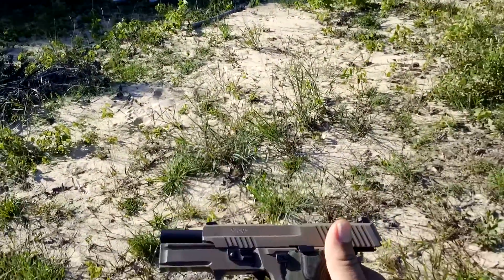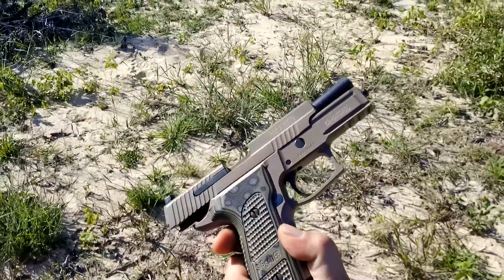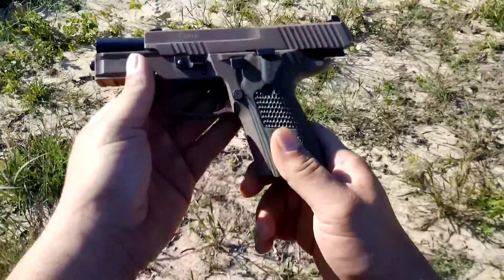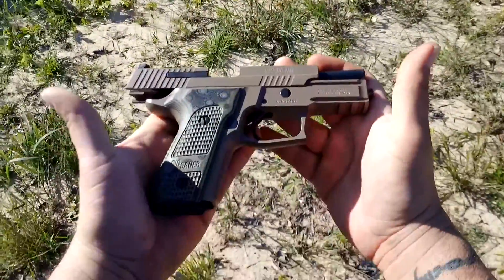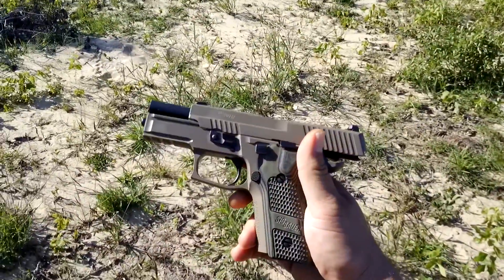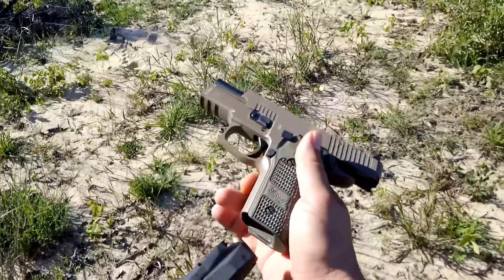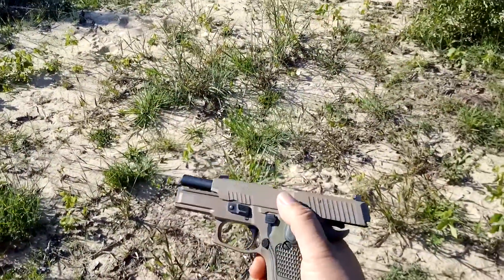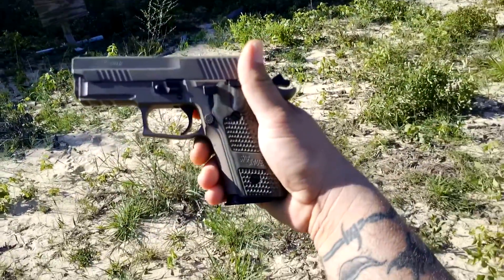sig p229 scorpion 9mm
shooting the sig p229 9mm